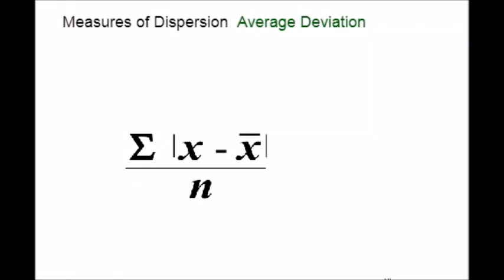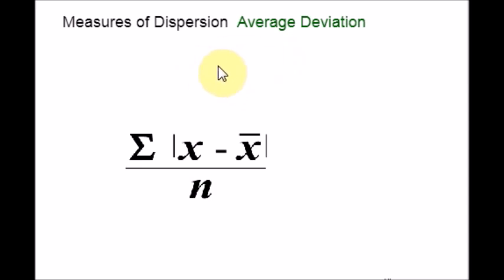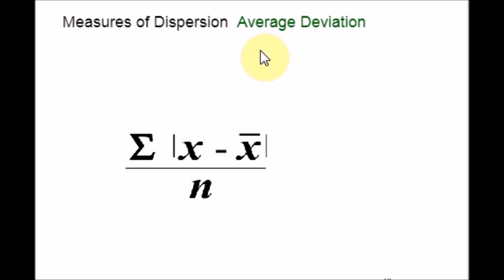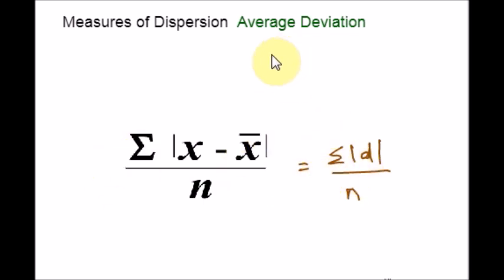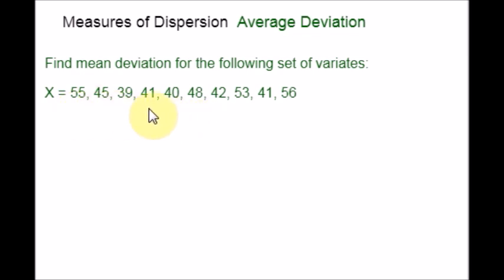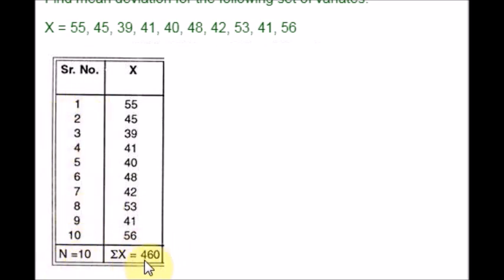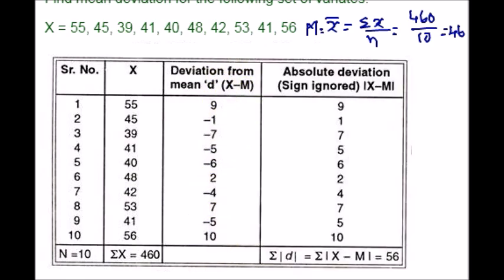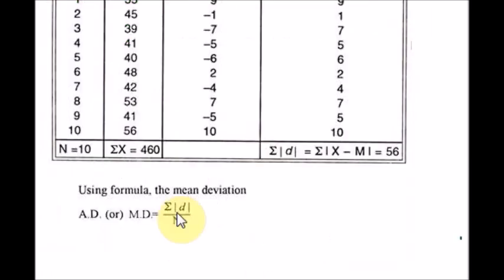Measures Of Dispersion-Average Deviation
Difference between the computation of ungrouped and grouped data
Computation of average deviation in tabular form